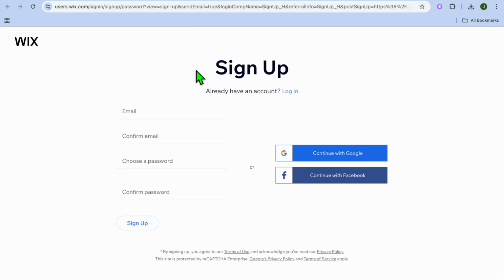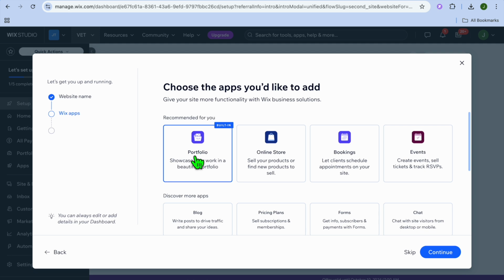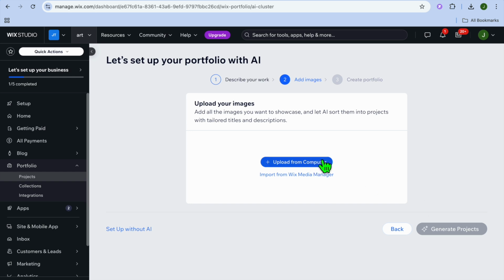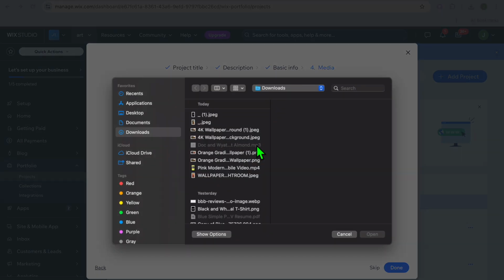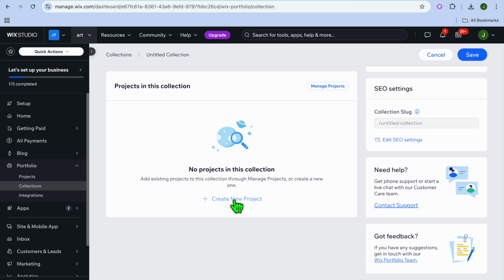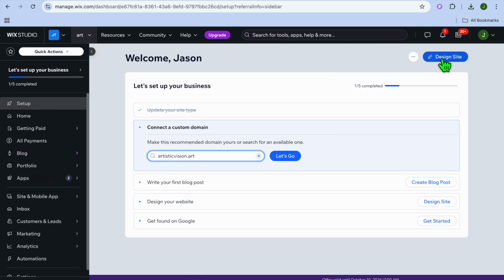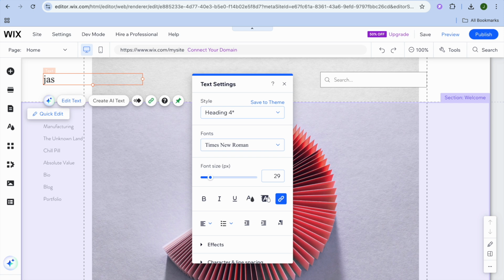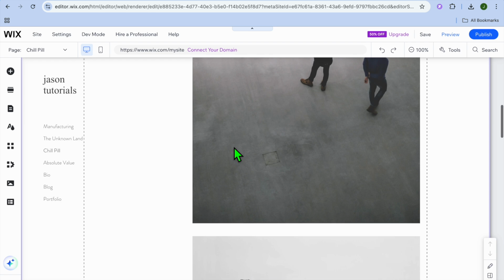How To Make An Art Portfolio On Wix